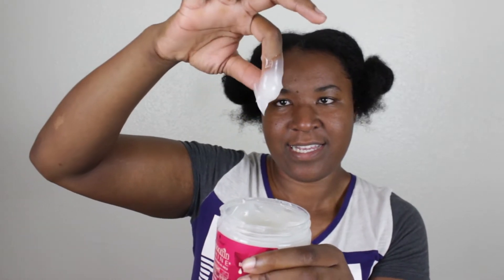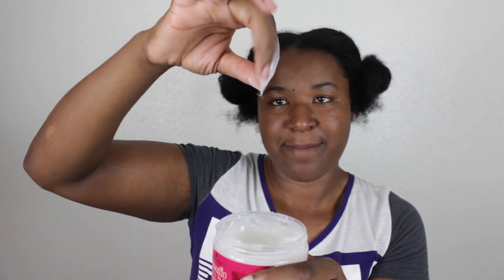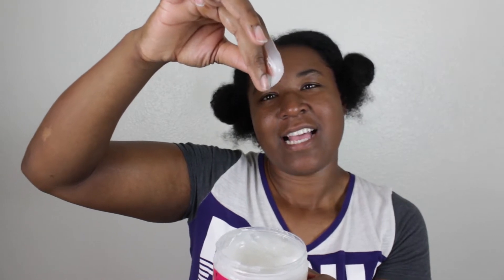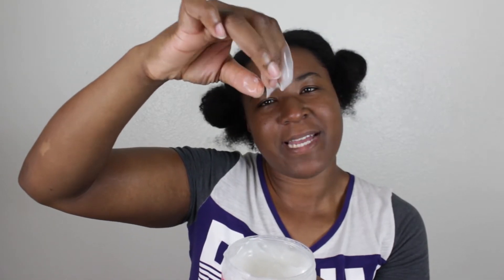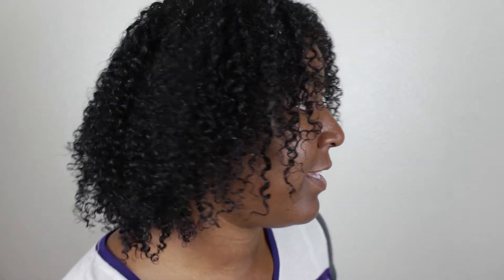schwarzkopf black seed oil Gel Review | wash and go | Natural Hair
Today I tried out the Schwarzkopf smooth n shine gel  on my natural hair and the results ??? leave a comment down below  let me know what you think. thank you soo much for watching

BLUE YETI MICROPHONE
camera used
soft box lights used